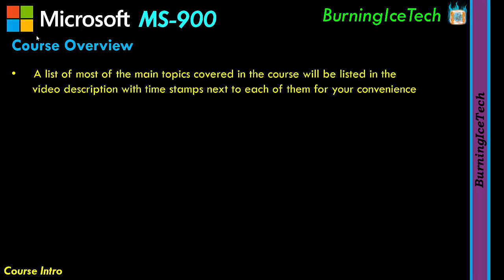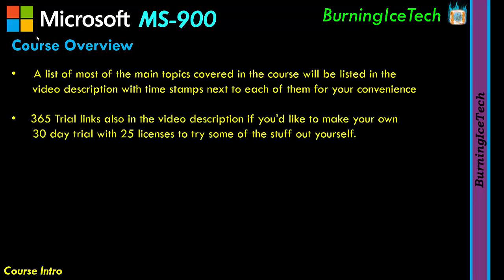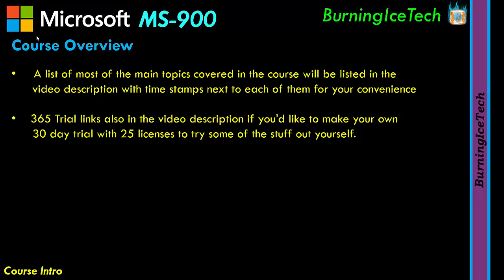MS-900 - Microsoft 365 Fundamentals | Course Intro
Microsoft MS-900 - Microsoft 365 Fundamentals (Full Video Course) for Beginners. Introduction to the full free training course.

Short introduction video explaining what the course is about and who it is intended for. Intro also explains how the course will be delivered and what to expect in the videos to come.

Happy Learning Folks!

I will be covering the Full Official Microsoft MS-900 Course which consists of  4 Modules. A dedicated video will be created where the full complete course of about 4 hours get covered in 1 video!

If your looking for a specific topic in the course or a module or just want to see what is covered in the course, please have a peak in the video description where all the topics covered will be listed with their time stamps for your convenience.

     Enrique Villegas
     Nikola Nikolic
     Ty Washington

     Juan Garcia
     Robert Hallsey